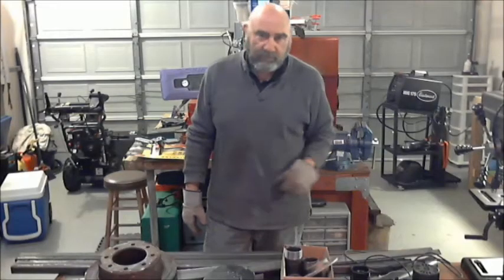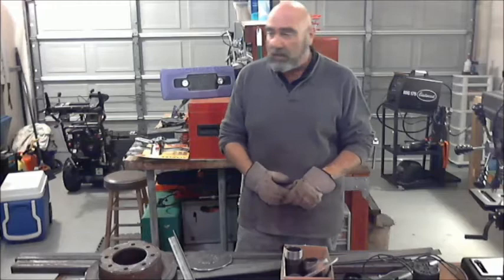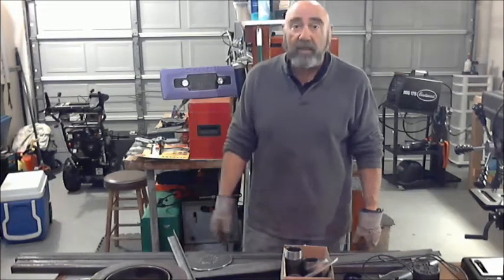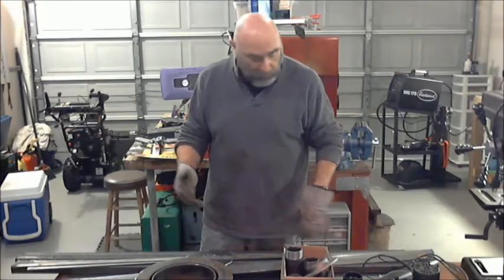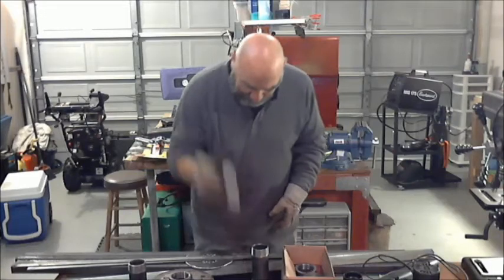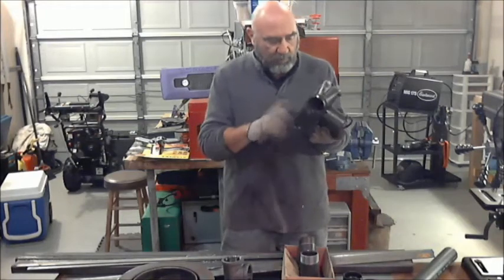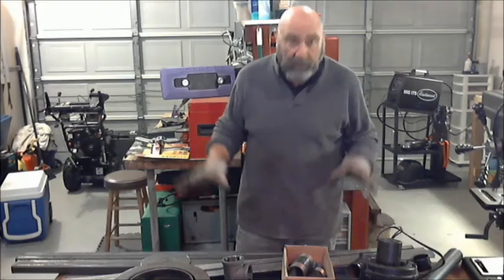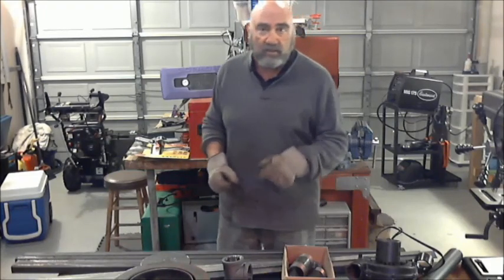Building a brake rotor coal forge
I describe materials and methods to build a coal fired forge using a brake rotor for a fire box.